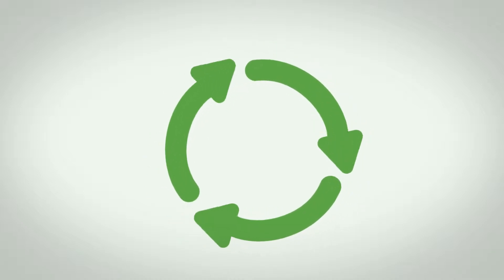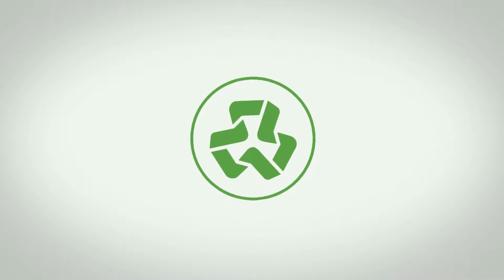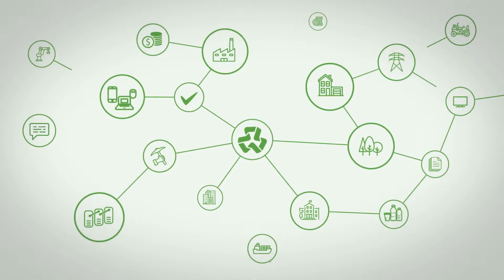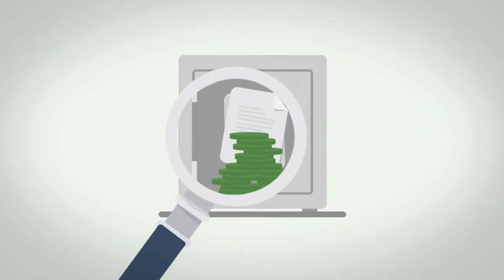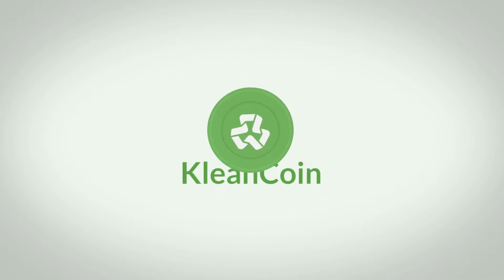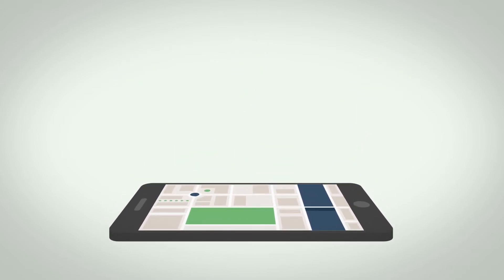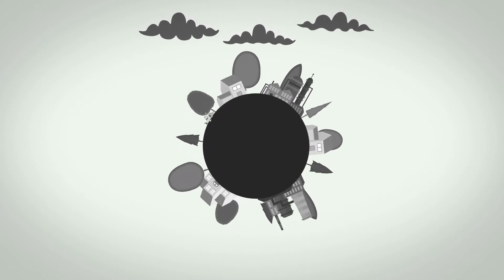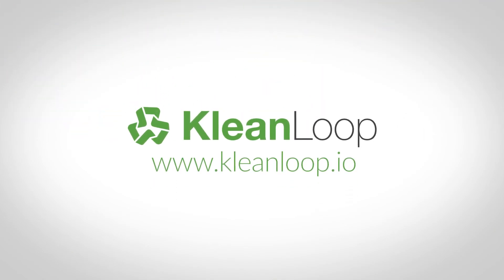Klean Loop - Tokenization of Waste & Recyclables - Token Exchange Video Concept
In keeping with Klean Industries' innovative nature, Klean presents the KleanLoop platform—a decentralized waste management commodities and services exchange—and the KleanLoop DApp, an exchange platform that collects and stores real-time recycling industry data. Blockchain technology can transform the waste and energy sectors, enhancing transparency, transaction speeds, and ease of access.

Utilizing blockchain, automated data population, and AI, we aim to become the industry-leading waste resource trading platform - an integral step towards cleaner water, air, and healthier ecosystems for future generations. We specialize in converting various waste streams into domestic energy, sustainable green commodities, and new jobs.

Please join us in our quest to contribute to improving the environment for all living things on earth and to collectively create and develop an environmentally conscious and sustainable society we all want and need.

The Klean Loop has significantly evolved since making these explainer videos, and we encourage those who want to learn more about the Klean Loop to contact the Klean Loop Team.

Klean Loop Technologies Inc.
Alexander Zinnert, COO, Klean Loop Technologies Inc